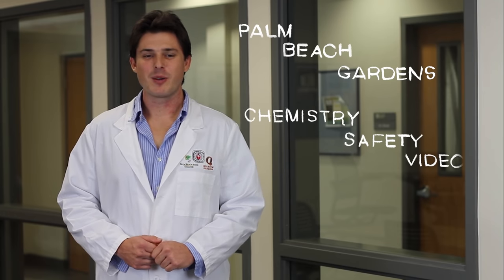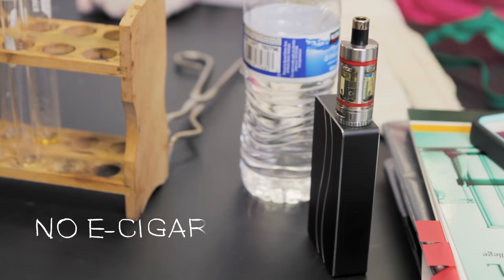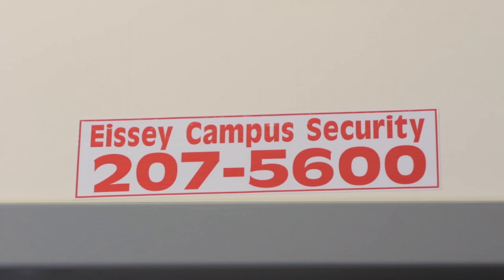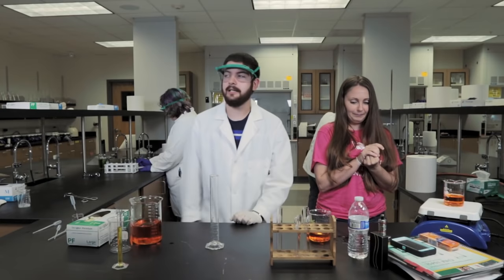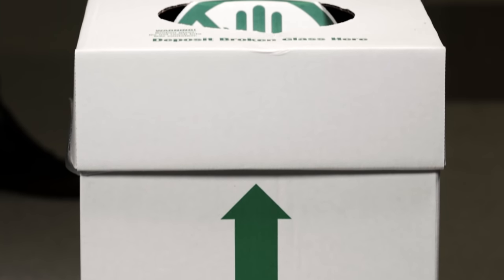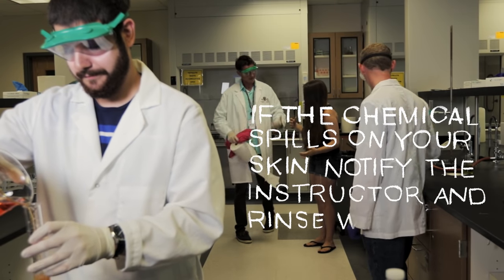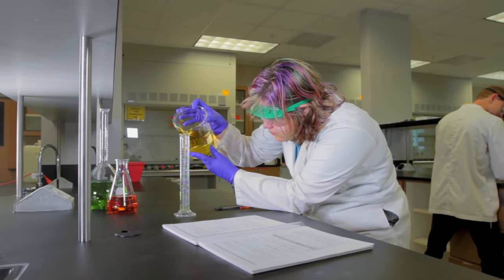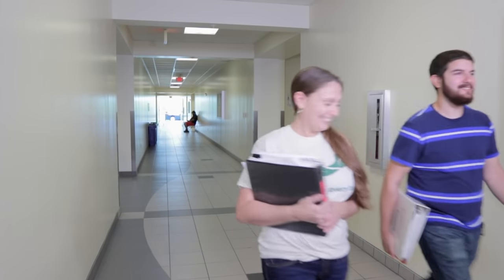Chemistry Lab Safety